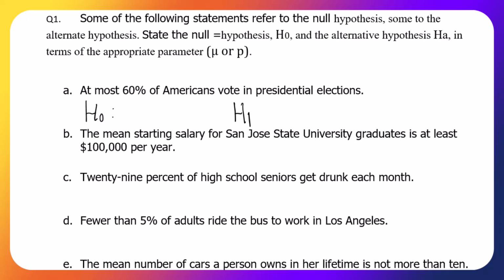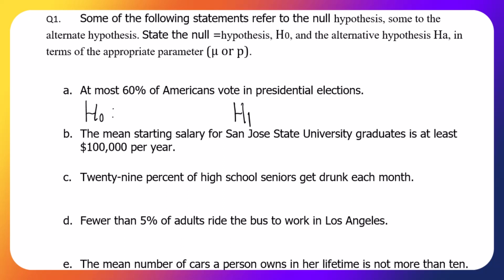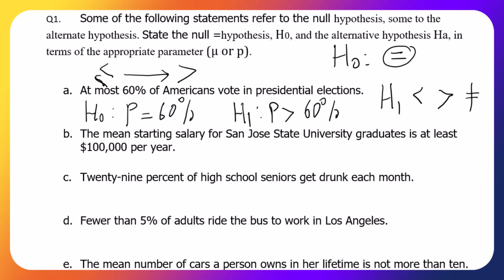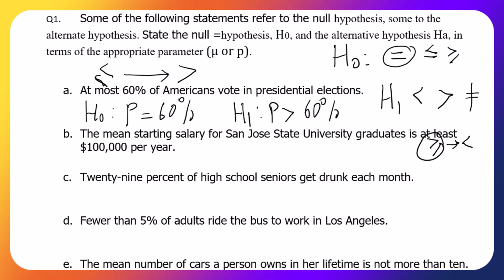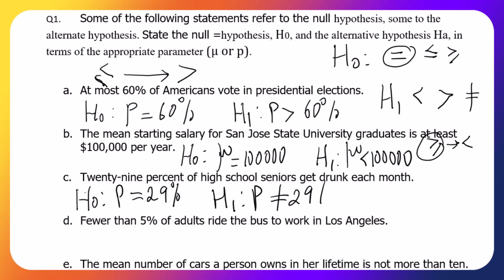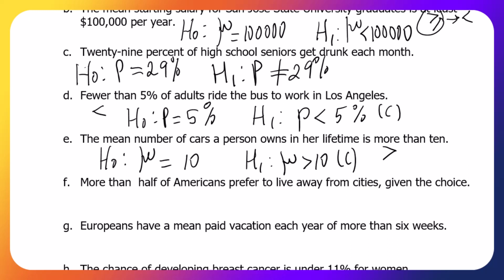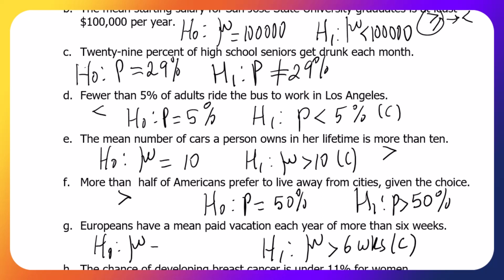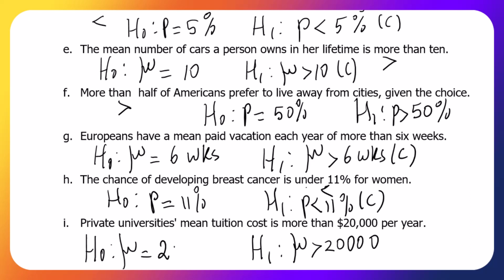Sating the null and alternative hypotheses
How to state Ho and H1